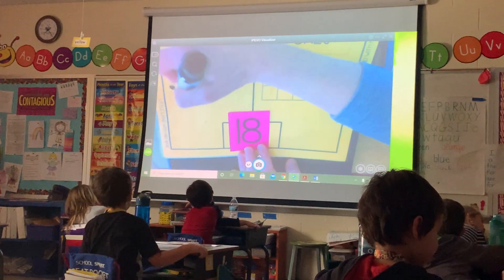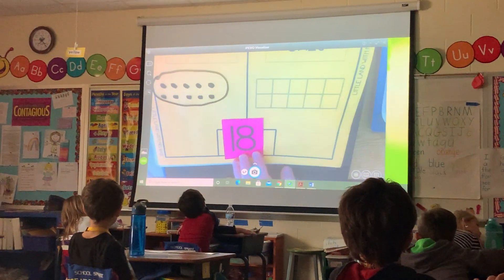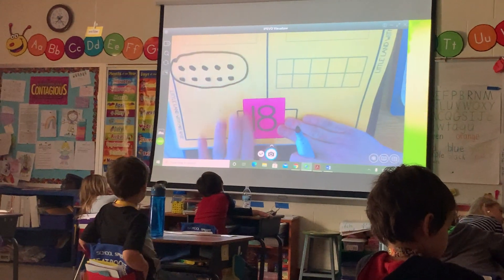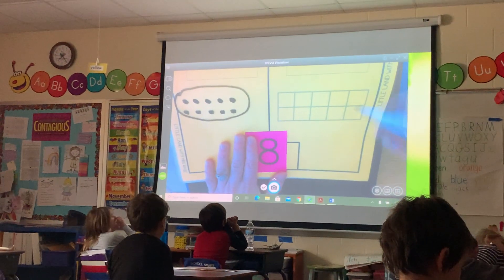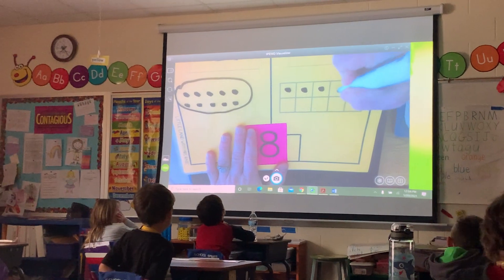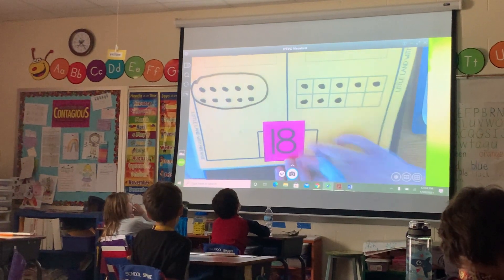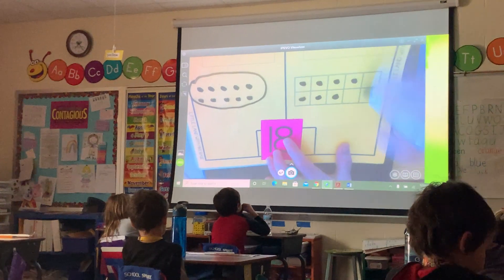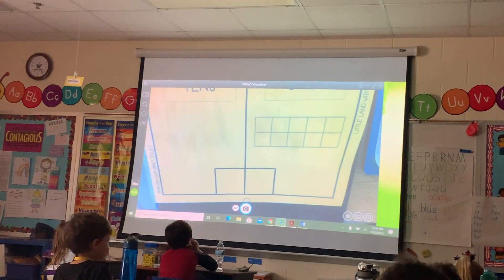Building Teen Numbers in Kindergarten